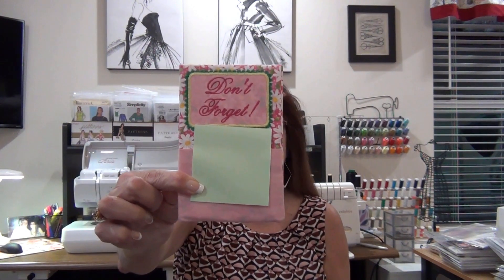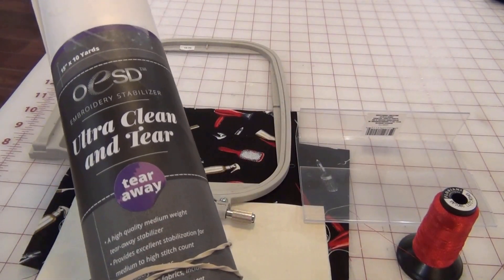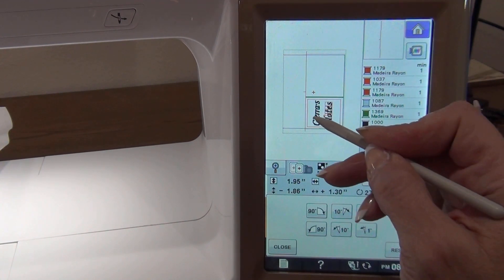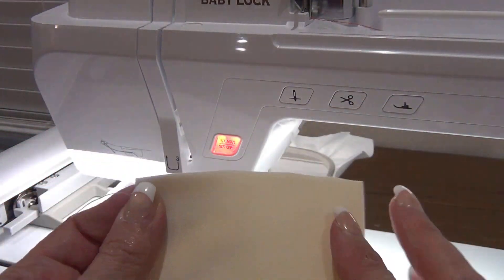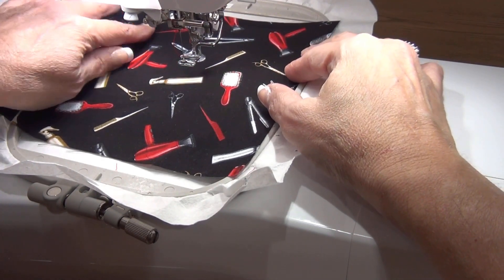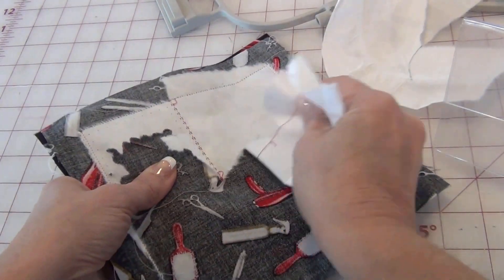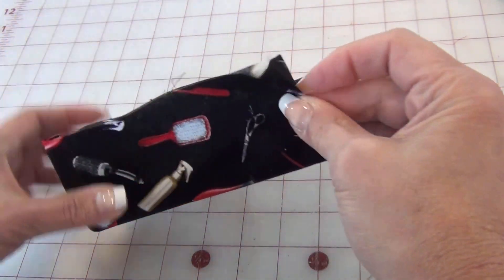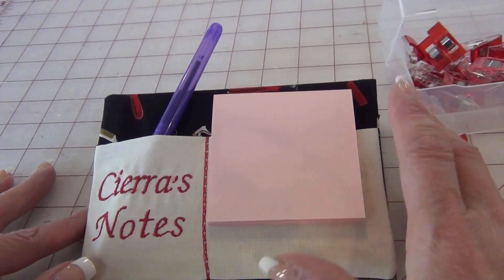Post-it Note "In-the-Hoop" Machine Embroidery TUTORIAL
This is a MUCH REQUESTED "In-the-Hoop" embroidery design from Moose B Stitchin that I will be demonstrating on the embroidery machine.
It requires:

(5" X 7") machine embroidery hoop
Tearaway stabilizer
2 pieces of 8" X 8" Main fabric
1 piece of 8" X 8" fabric for the Pocket
embroidery thread
fabric glue
pinking shears
wonder clips.